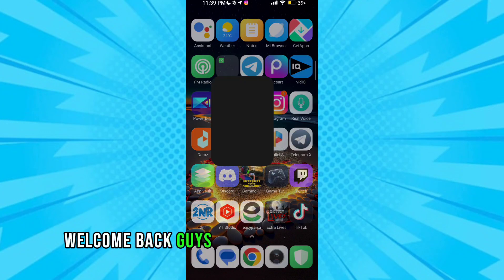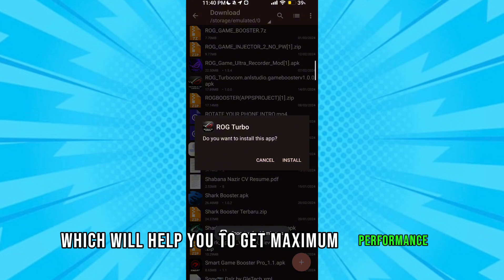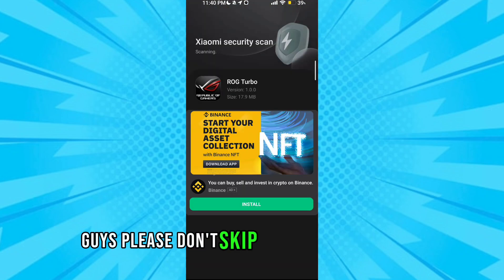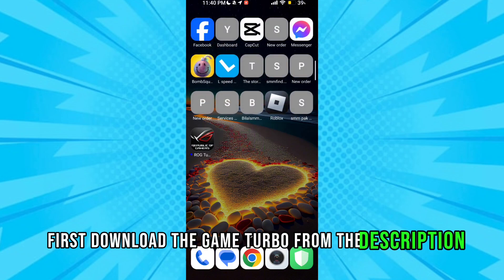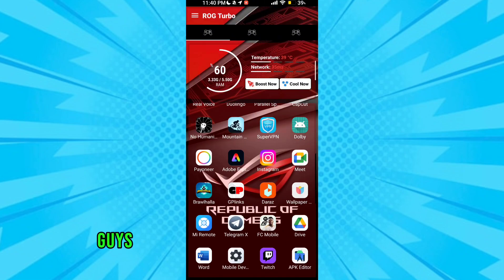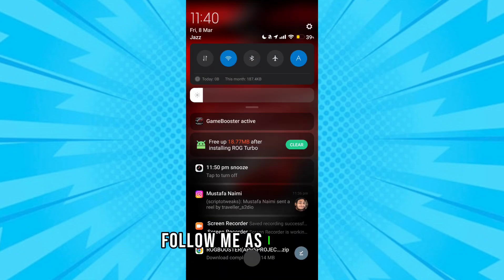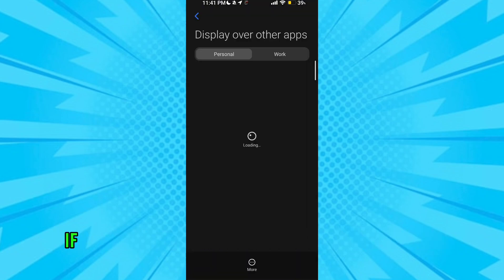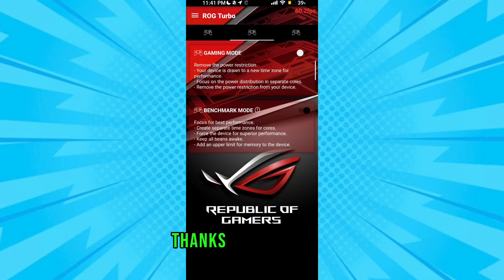Rog Turbo Booster For Android Game ! Max FPS Fix Lag - No Root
related title-

Cover Tags -
Gltools
Overclocking
overclock android without root
overclock android
performance
tweak performance